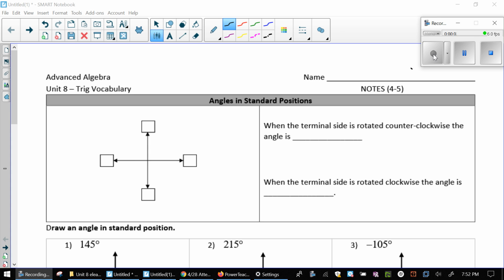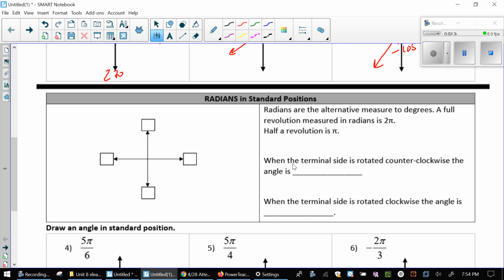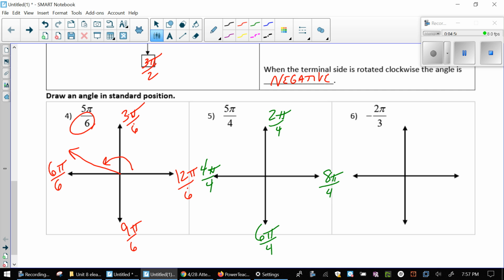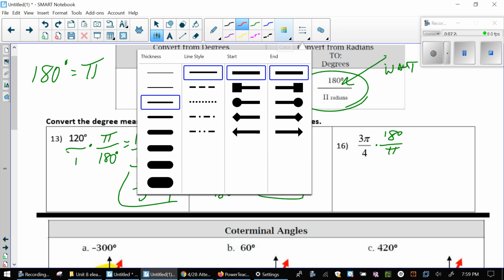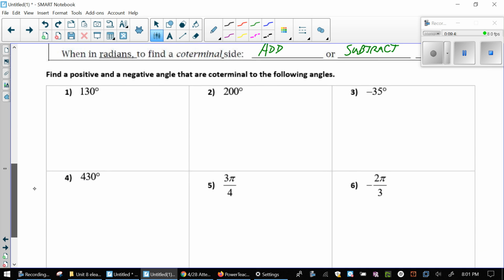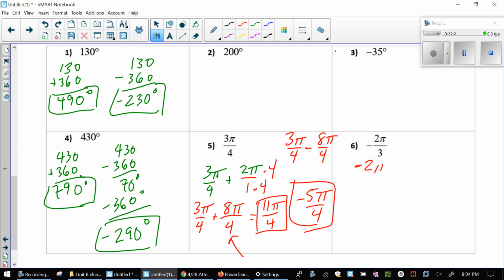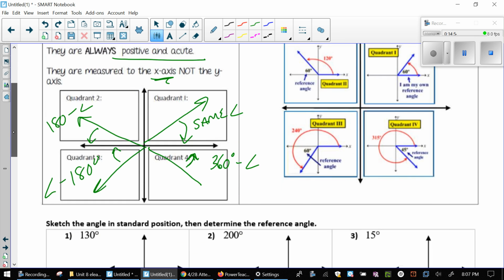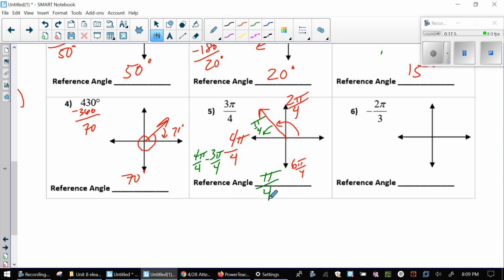Unit 8 4 5 Trig Vocab Video